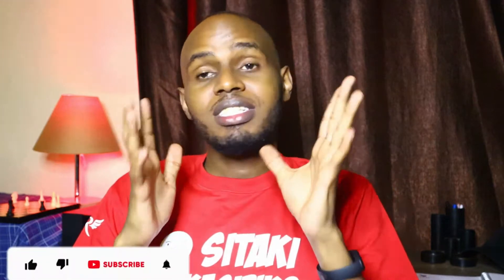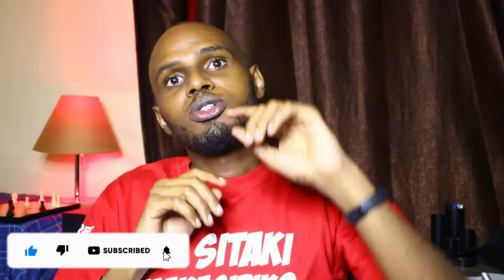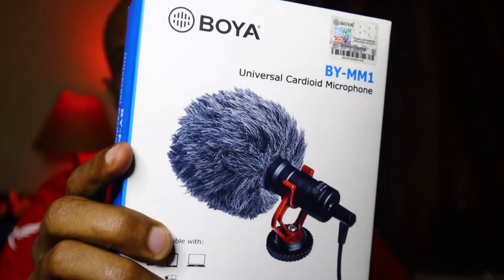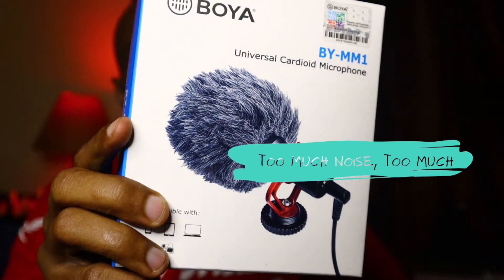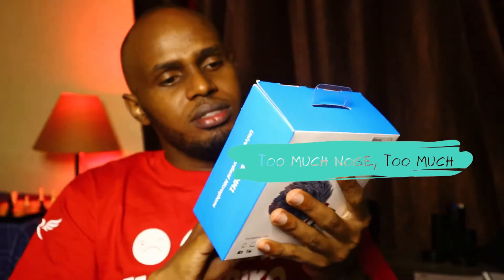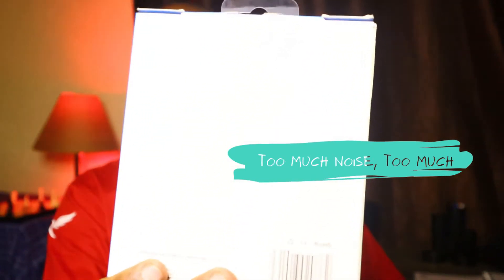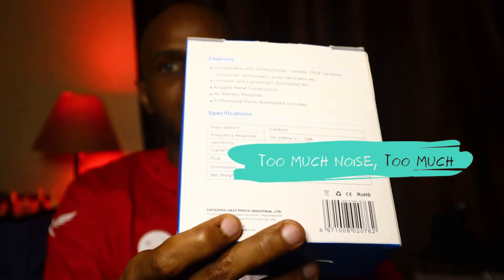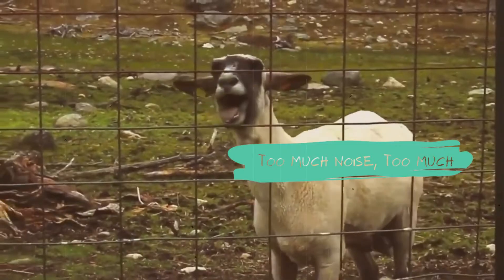BOYA BY-MM1 YouTube Microphone Test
I got this microphone for these youtube videos and although I have not fully set my camera audio, I am testing it today.